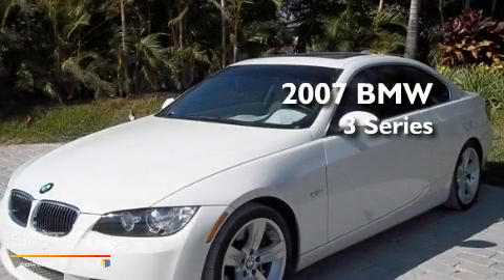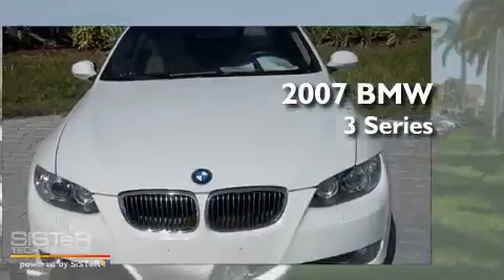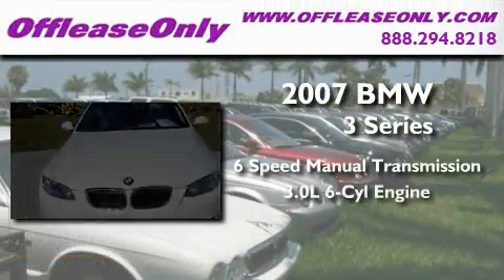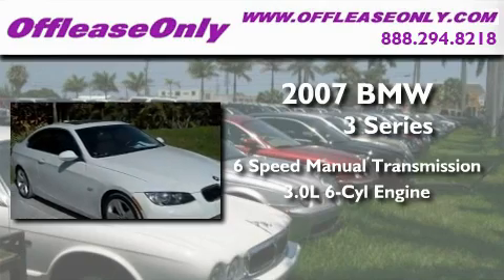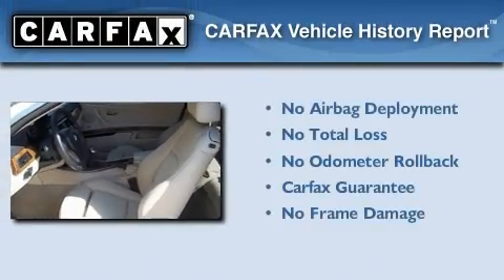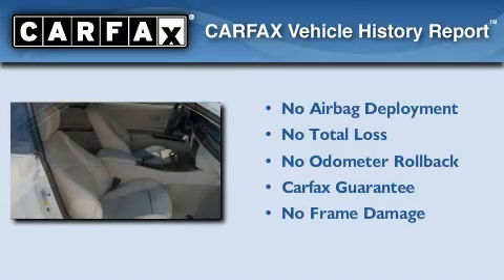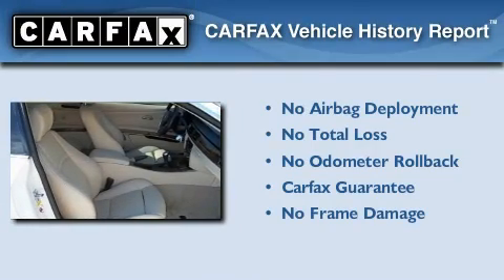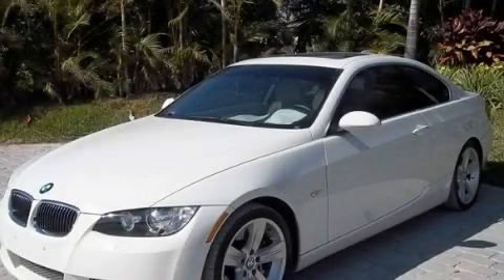Used 2007 BMW 335i Coupe Lake Worth FL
Year: 2007
 Make: BMW
 Model: 335i
 Engine: Gas I6 3.0L/182
 Trans.: Manual
 Exterior: Alpine White
 Miles: 40,728
 Interior: Cream Beige
 Stock: 27049

 2007 BMW 335i Coupe Lake Worth FL